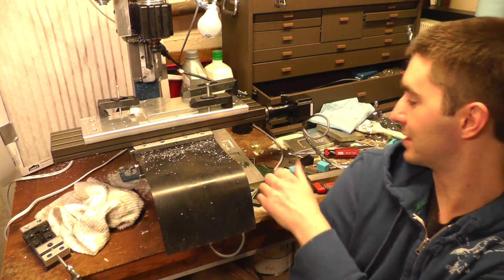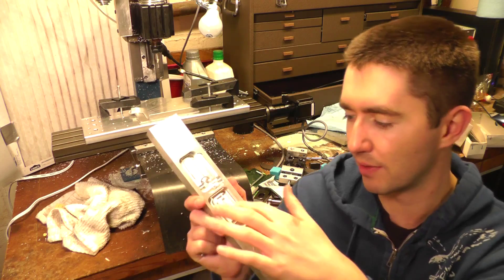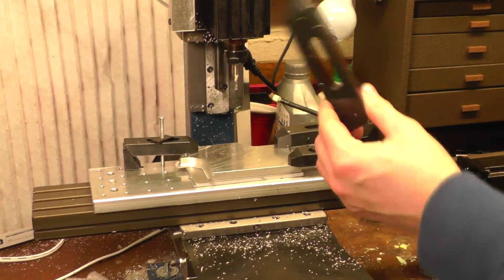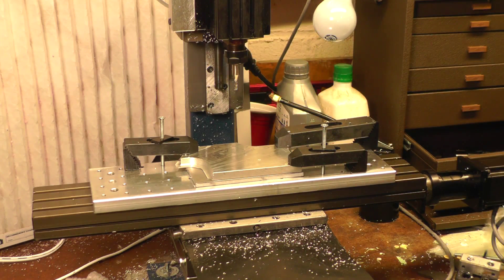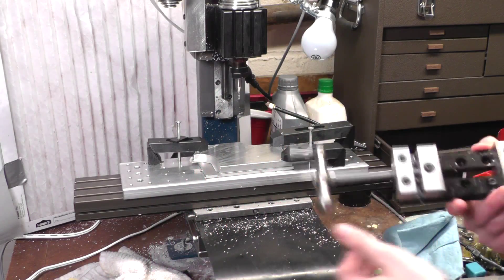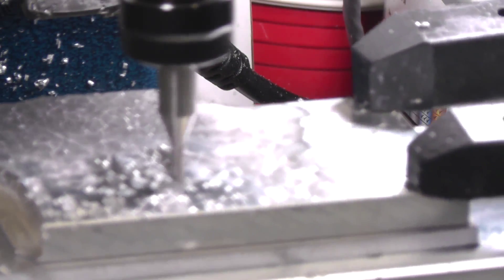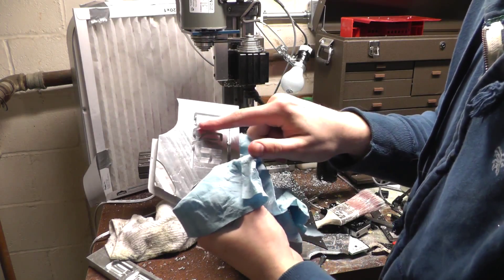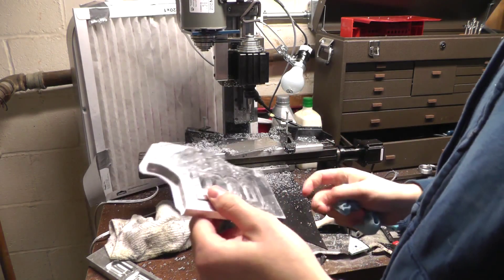A failed attempt at making a profile cut on a mill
Attempted my first profile cut on my milling machine (cutting all the way through the stock) and faced some issues.